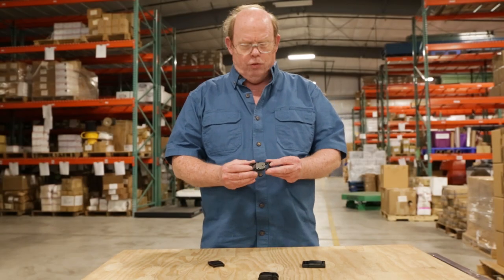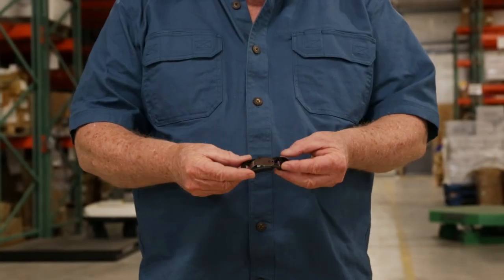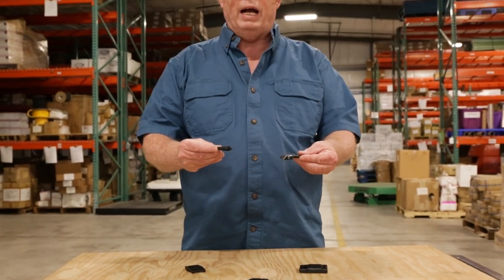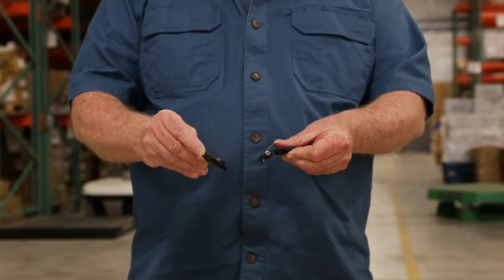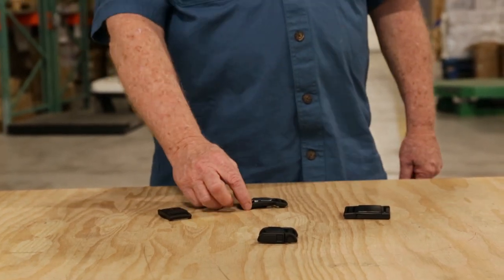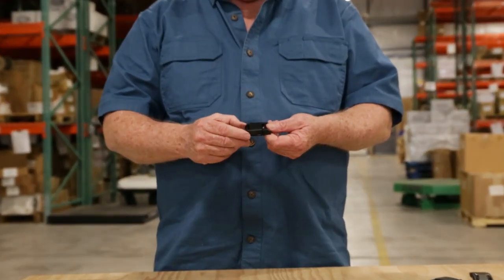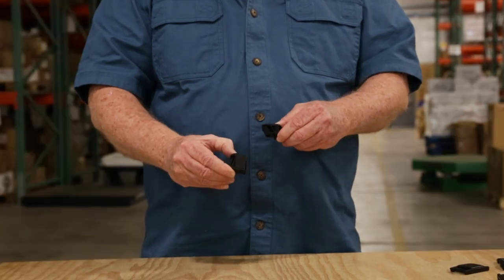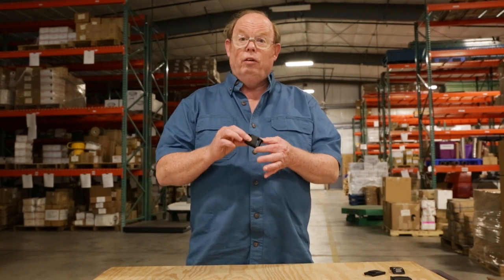How to Use the Fidlock Magenetic Buckle